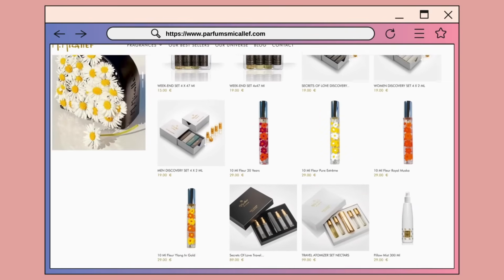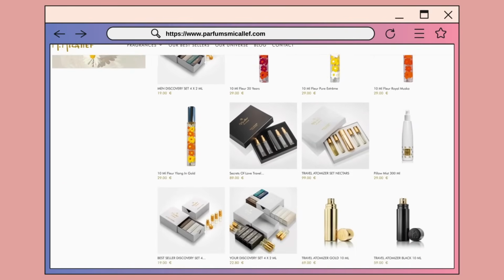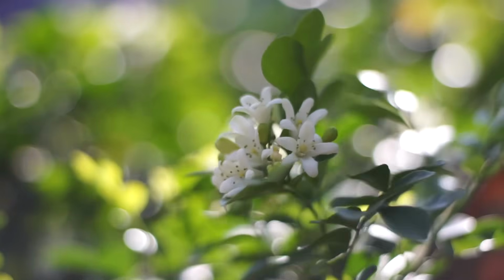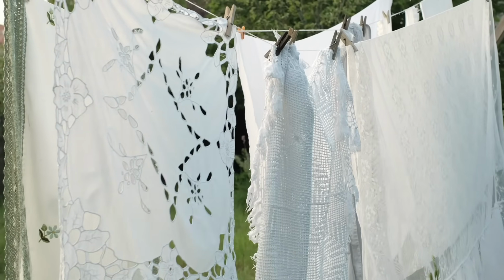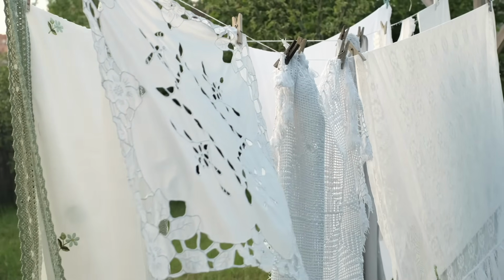TOP 5 FRAGRANCES FROM M.MICALLEF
1. O Feminin

2. GnTonic

3. Ylang in Gold Nectar

4. DesirToxic

5. Pure Extreme

✨SOCIALS✨